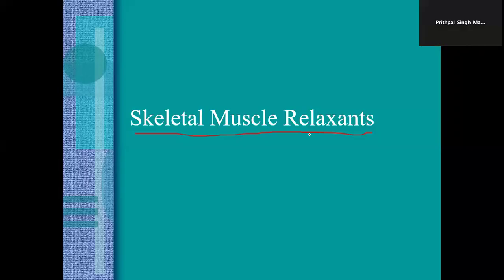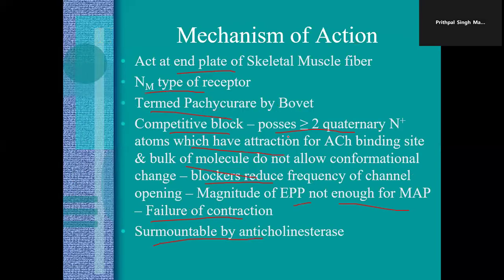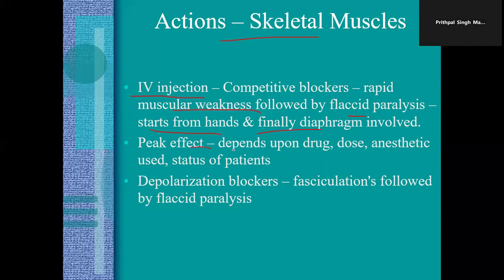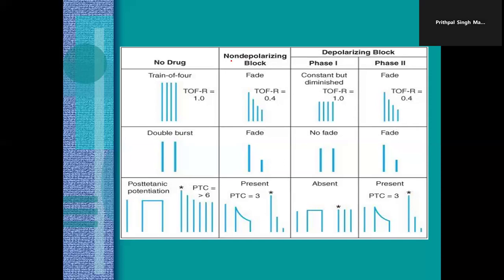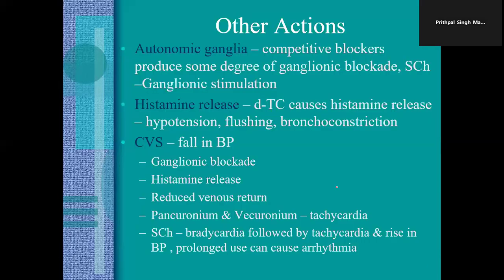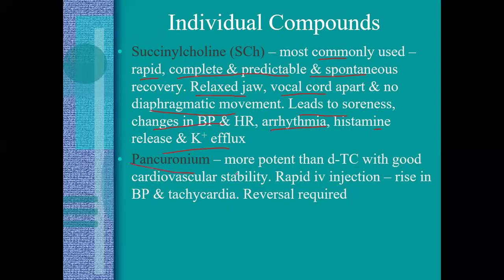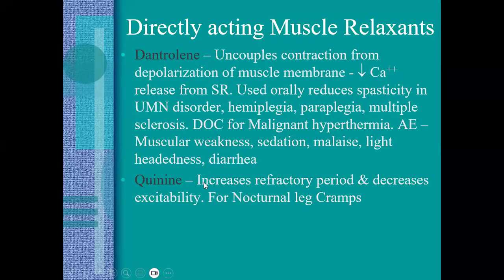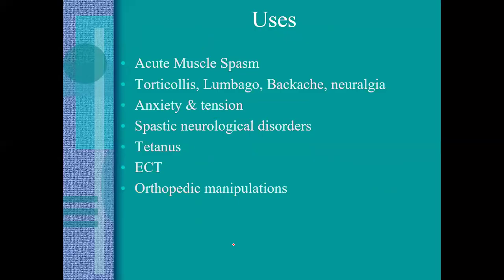PH 1.15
Concluding Part of SMRs